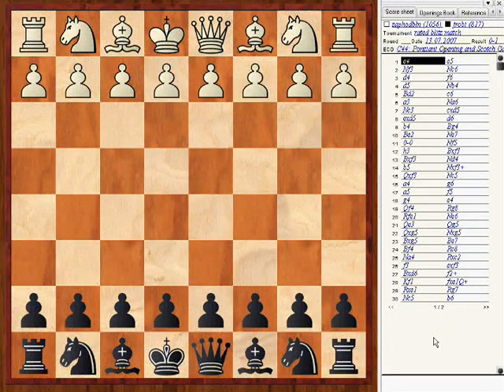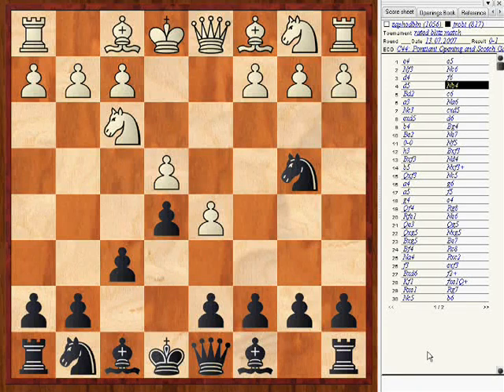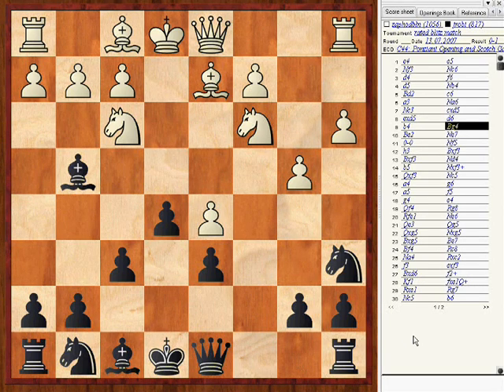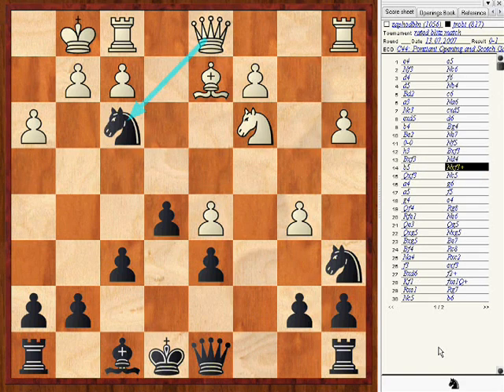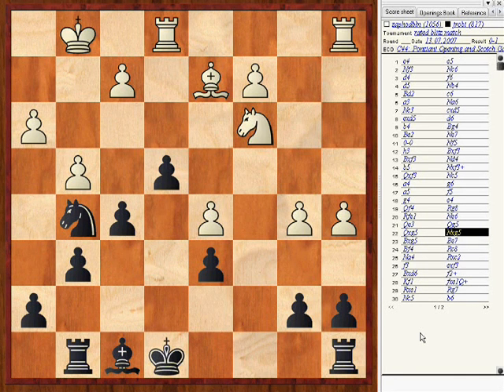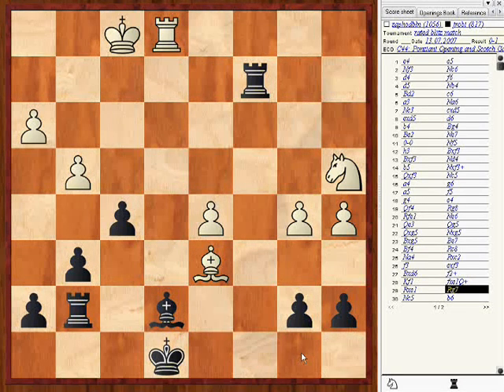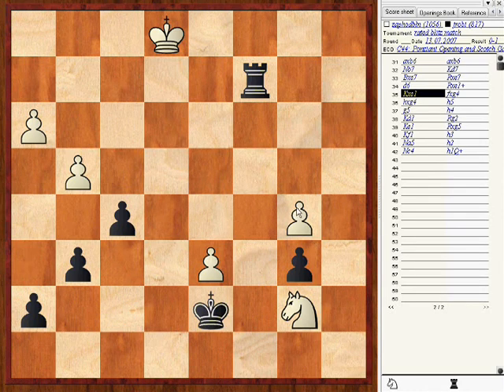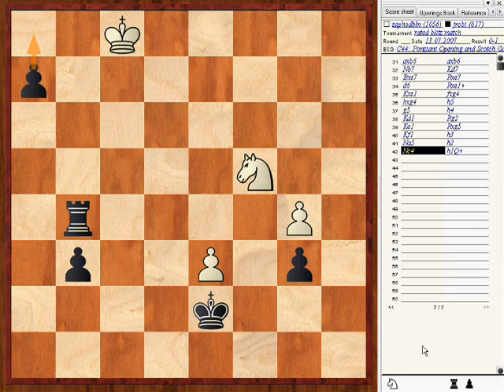Chess Match: Zaphodbln (1056) vs jrobi (817)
Thanks for checking out my first video.  It all started here.  It pretty much speaks for itself.  I have grown much since, but have much still to learn.  I was the first person to start playing chess and capturing that experience through video vlogging while I was learning.  I hope you enjoy sharing in my personal history and efforts in chess and I am sure you will see the progression as the videos roll on!

I took a break from chess and videos in 2011.  I returned in 2014 to continue my pursuits and growth in chess, and I invite you to share that with me here on YouTube!

[Original Description from 2007 - Unchanged]
I really enjoy chess, and am starting to learn more things about it on a daily basis.  Hope you enjoy this video and I definitely welcome any feedback on my play style as I am learning the ins and outs of the great form of art known as chess!